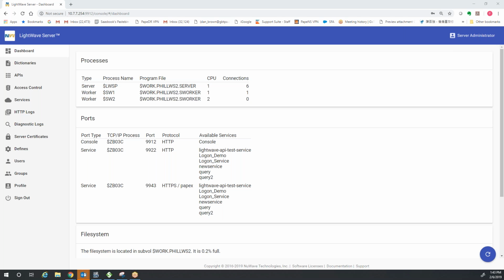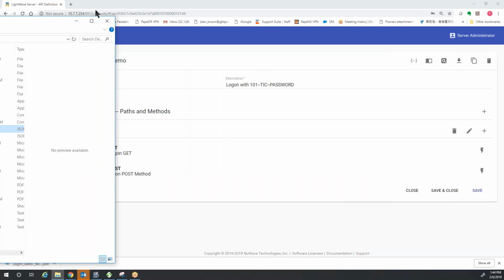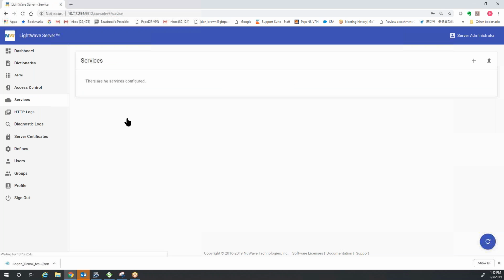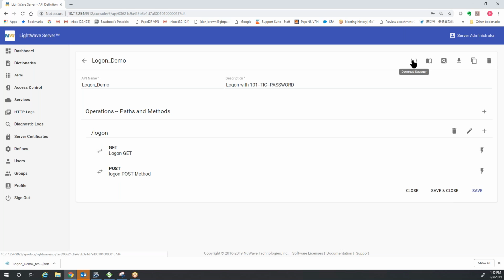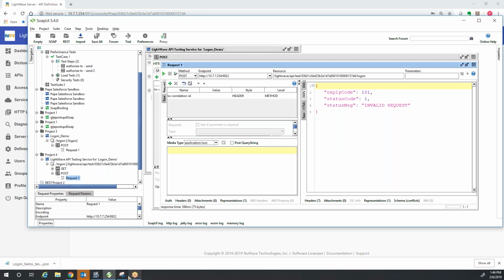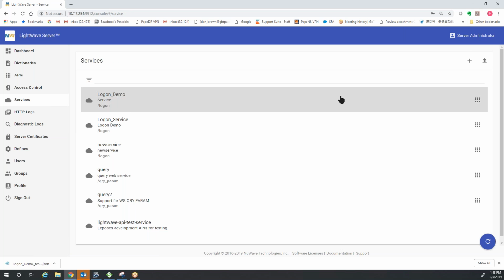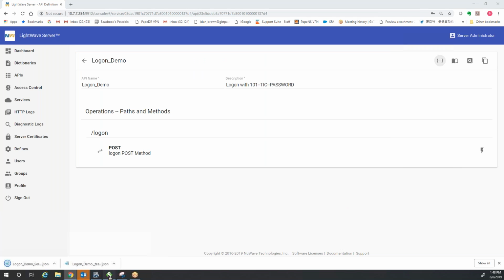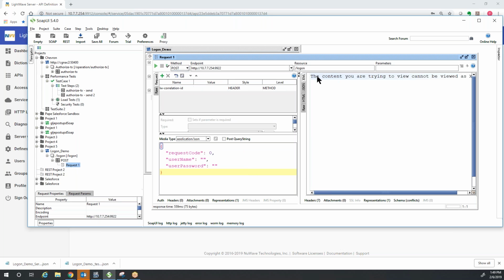TIC LightWave Server Swagger Video 201902061840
This video shows how to EXPORT a Swagger file from LightWave Server and use SOAPUI to test t.